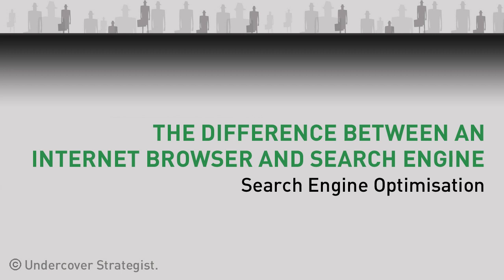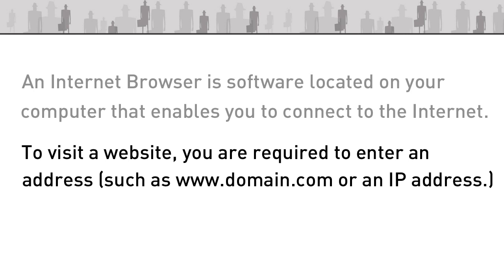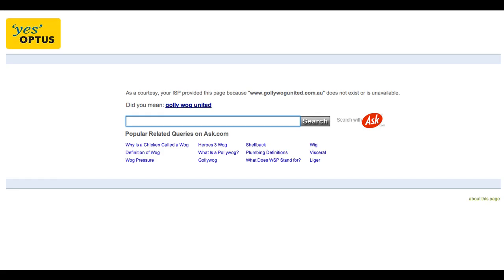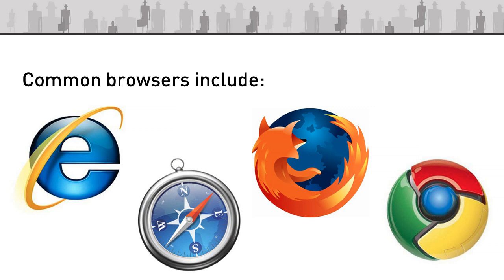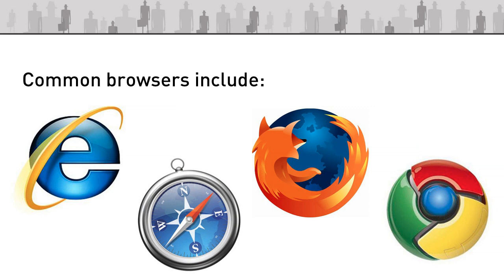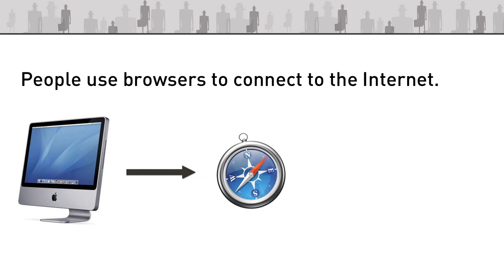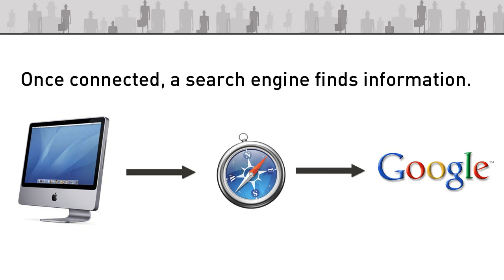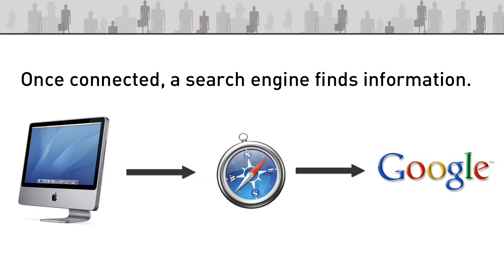Difference Internet Browser Search Engine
It can be hard for newbies to distinguish between all the Internet lingo. In this video tutorial, you'll learn the difference between an Internet Browser and an Internet search engine.